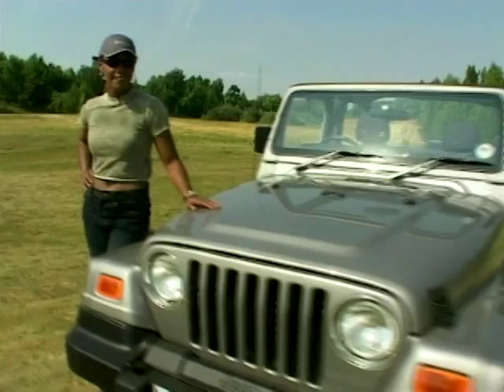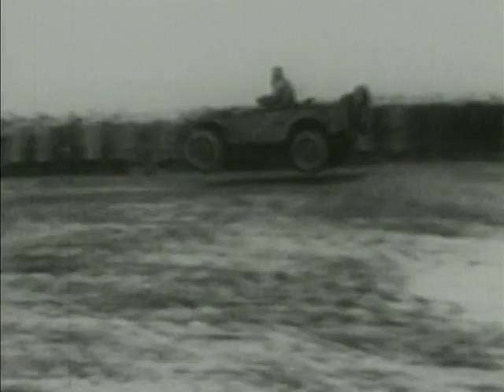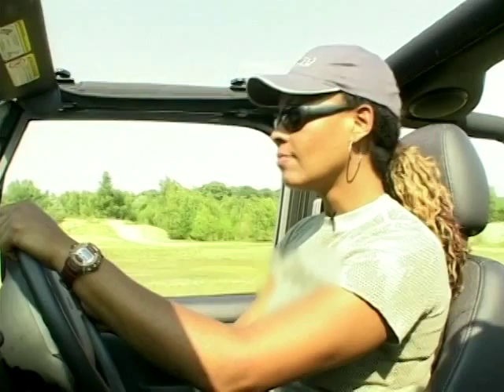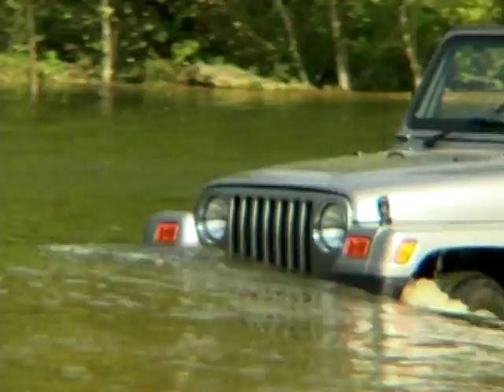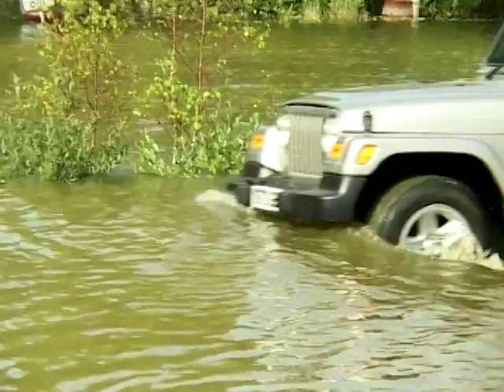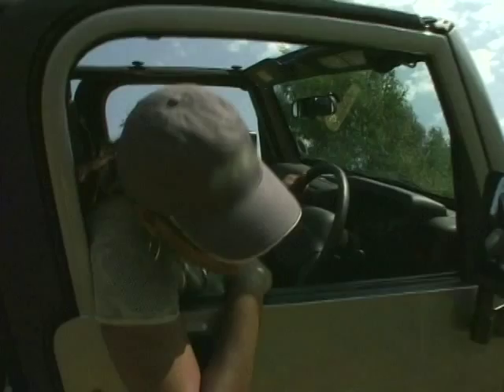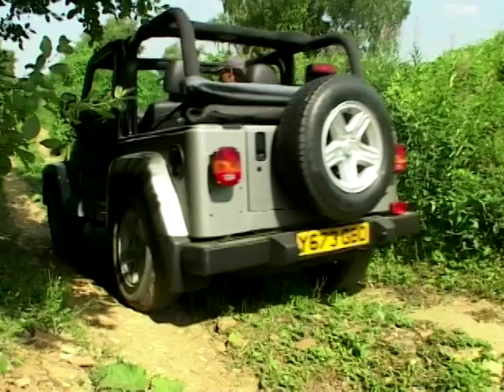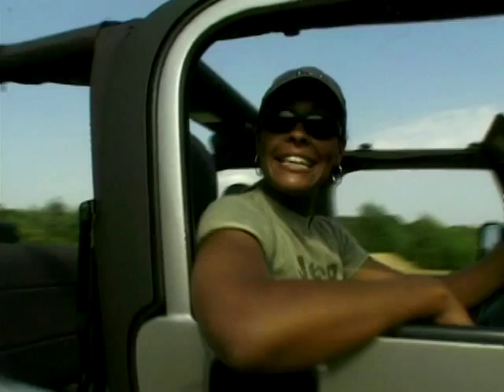Jeep Wrangler 60th Birthday Edition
Jane Omorogbe checks out a 60th Birthday Edition of the Jeep Wrangler, taking a look at it's history and how it has changed over the years. Plus she takes it off-roading to test out it's performance and handling.